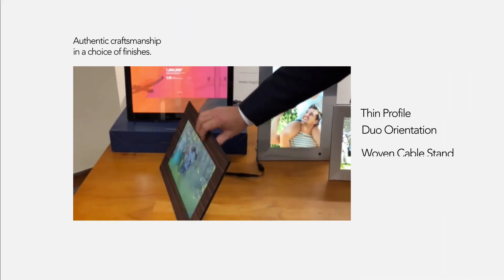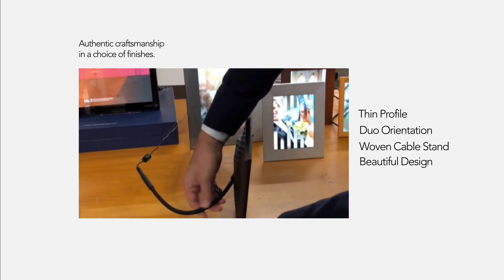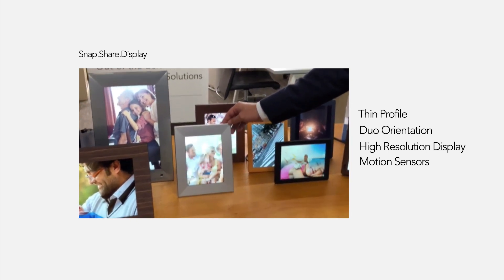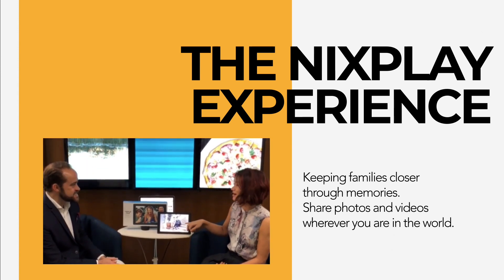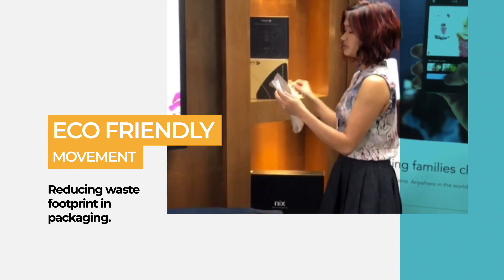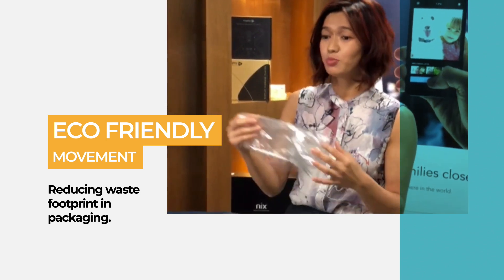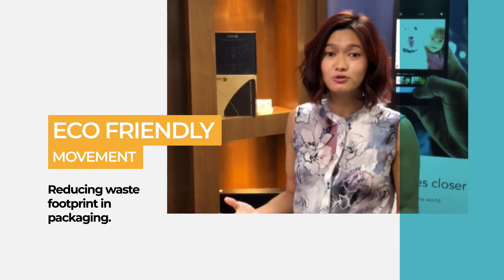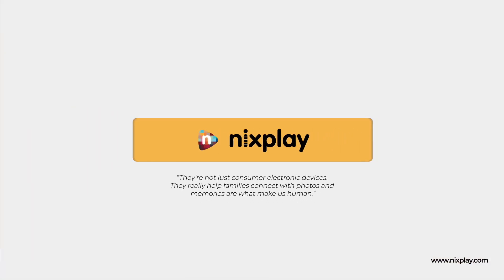Nixplay Digital Frame Experience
We were live on Amazon! Ryan, Nixplay's Head of Marketing, and Lingy, Nixplay's Head of Design, talked in depth about the NIX and Nixplay product range. Don't miss the livestream's highlights:

- NIX (non-WiFi) and Nixplay (WiFi) Frames
- The Nixplay Expeprience
- Nixplay's Eco-friendly movement
- The Power of a Network of Nixplay Frames